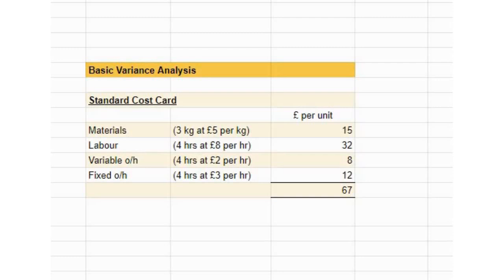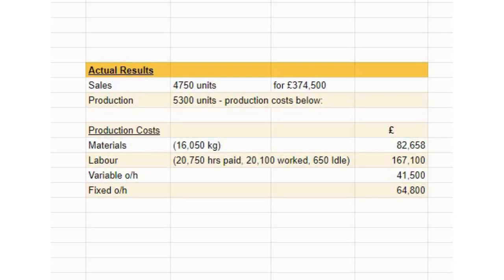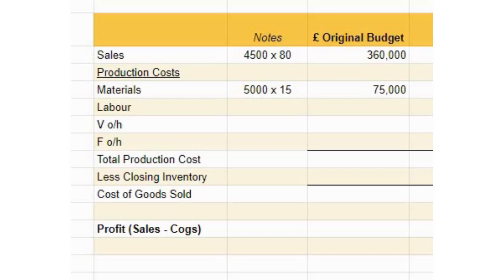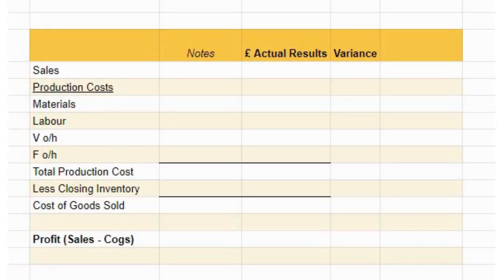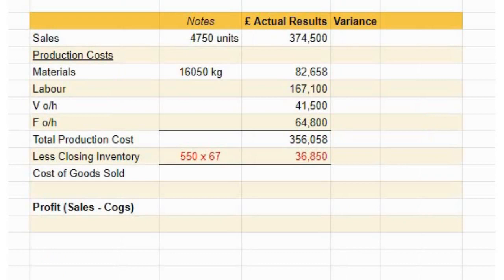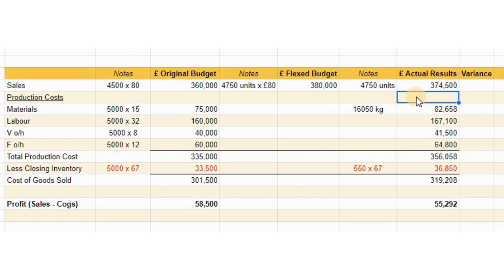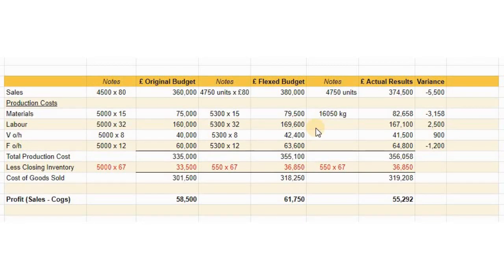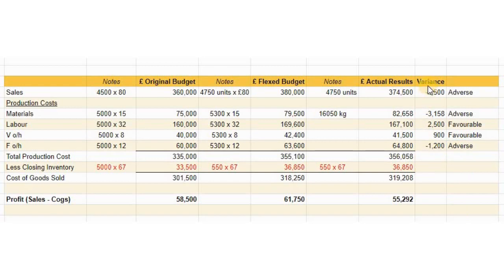Flexed budgets and Basic Variances Part 1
Part 1 of an example of flexed budgets and basic variance analysis used in management accounting.